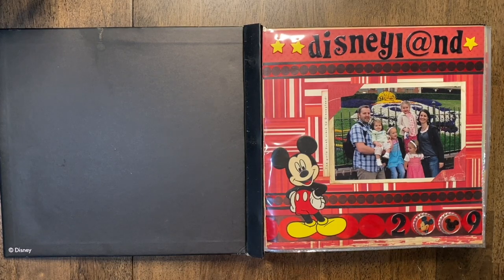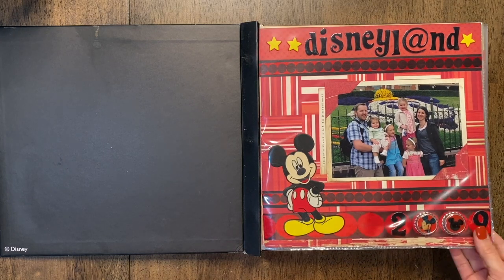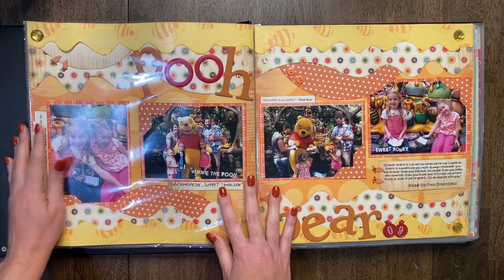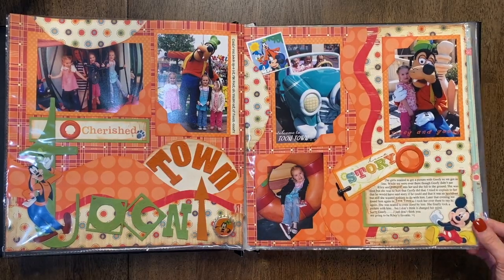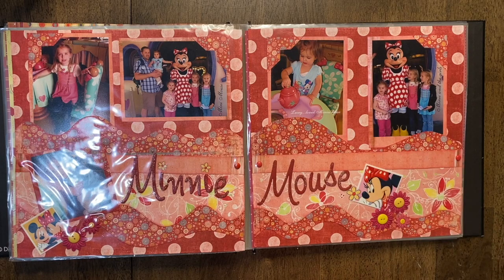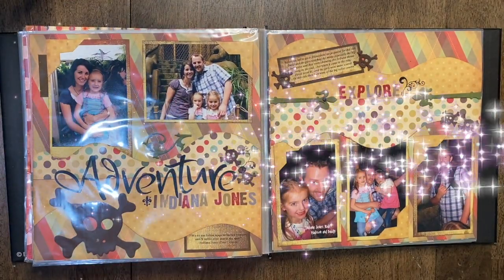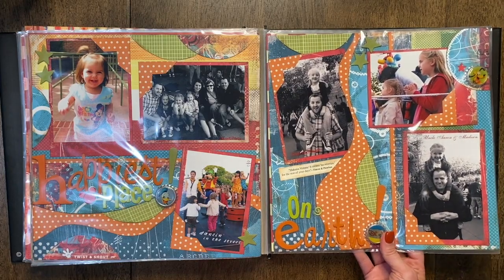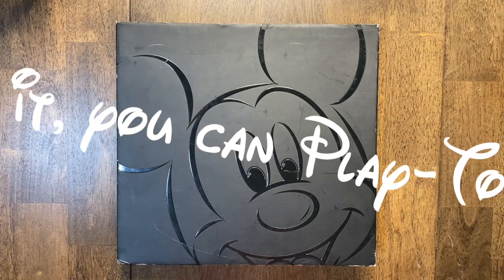5 Tips to creating a Magical Scrapbook Album for your Disney Memories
Happy National Disney Day!

The first Monday in December is National Disney Day, and we want to celebrate it with you by sharing Disney inspiration for your next scrapbooking layout.

Though the most famous cartoon character was created on a bus back in 1928, today, you can create your own Mickey and Minnie ears in your own craft room.